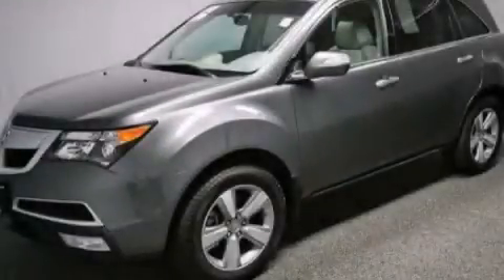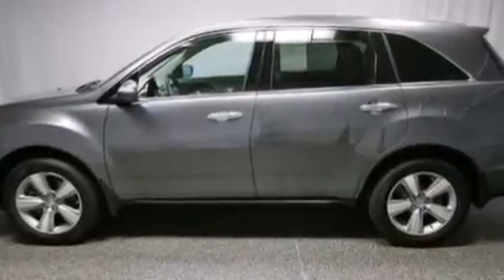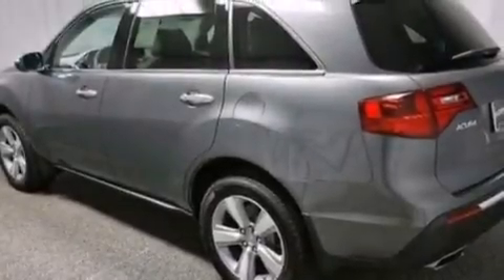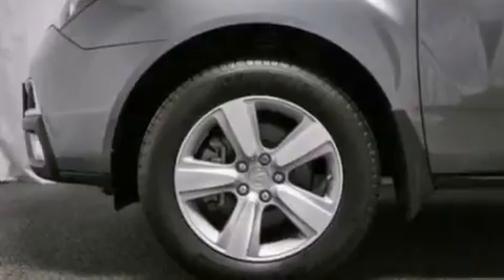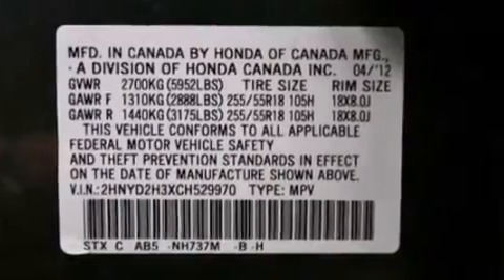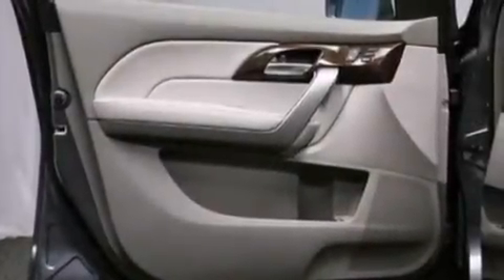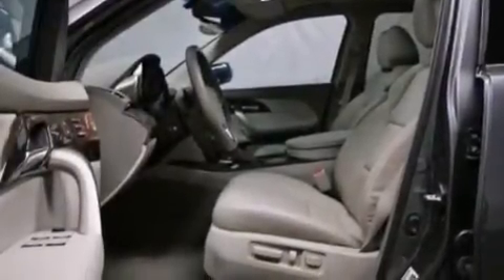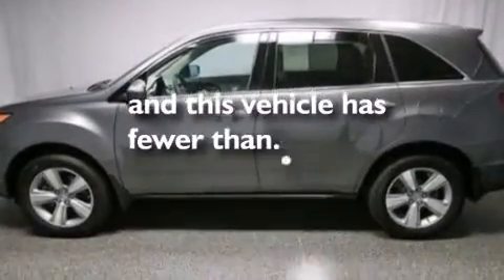2012 Acura MDX Westmont IL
We've been honored to serve the Westmont IL area , we promise that your experience at our dealership will exceed your expectations ! Year : 2012 Make : Acura Model : MDX Engine : 3.7L V6 Trans . : Automatic Exterior : Gray Miles : 9,340 Interior : Tan McGrath Acura of Westmont 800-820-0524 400 E Ogden Ave Westmont , IL 60559